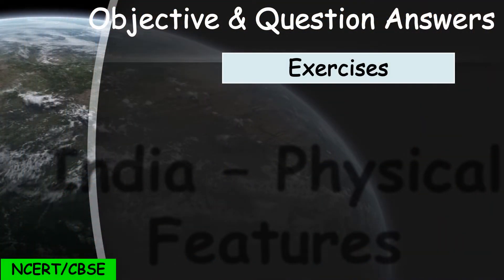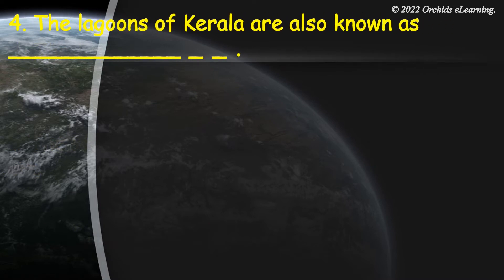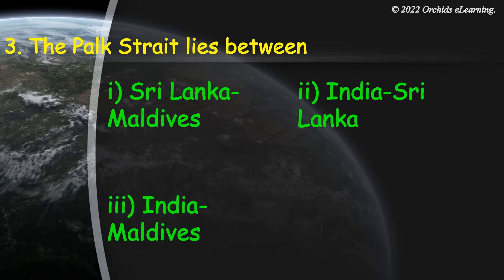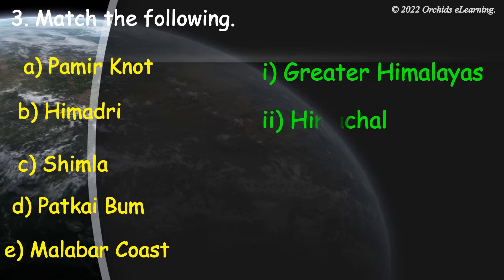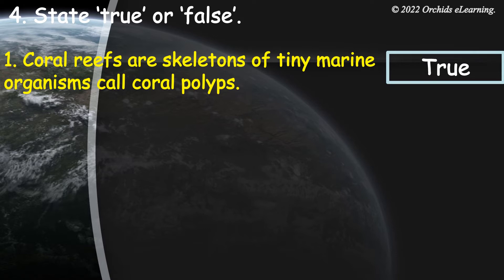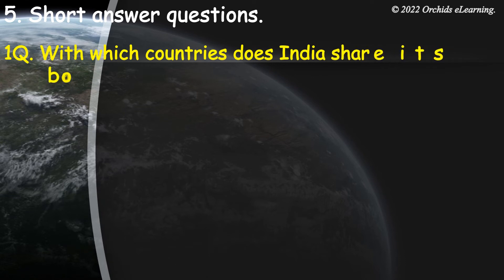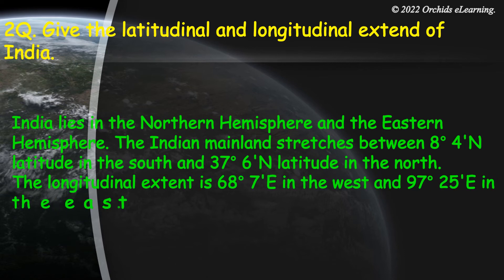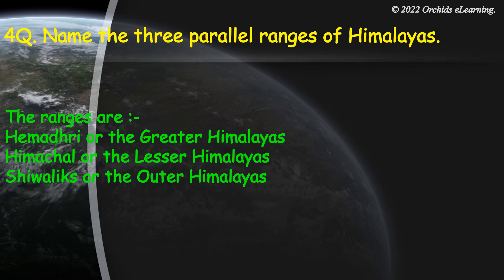India - Physical Features | Class 6 Social Studies | MCQ's & Question Answers | CBSE | Geography